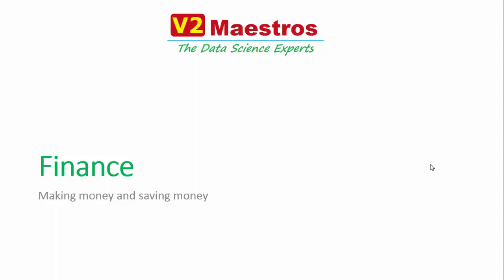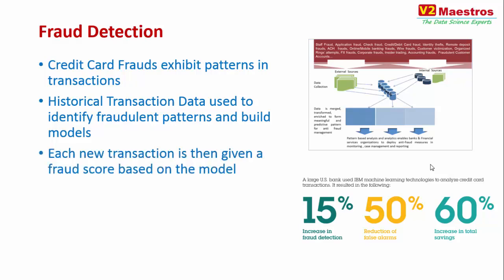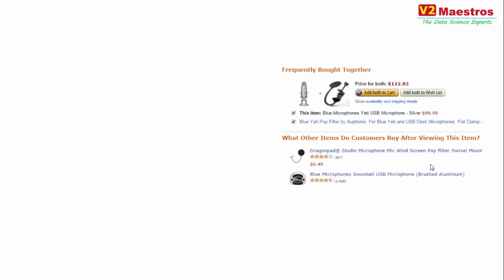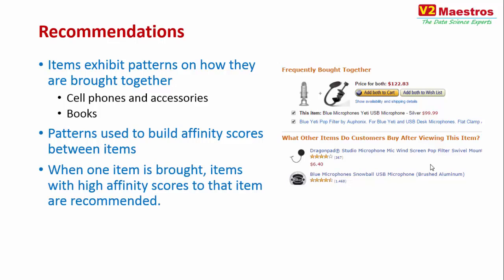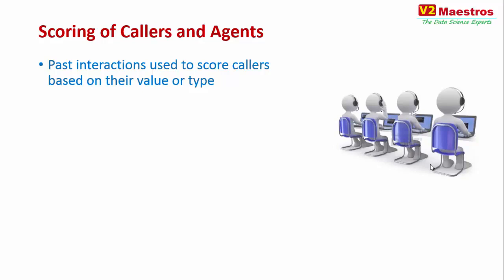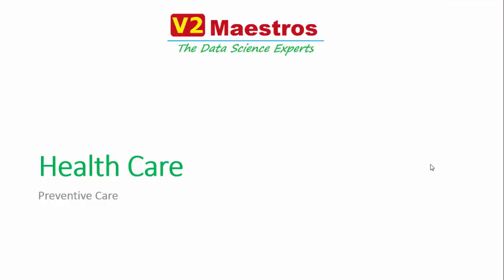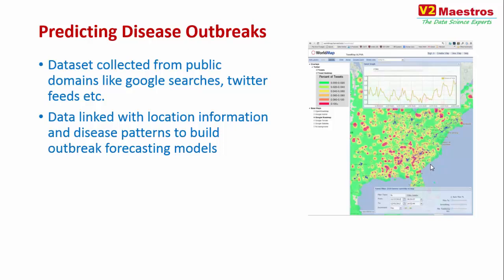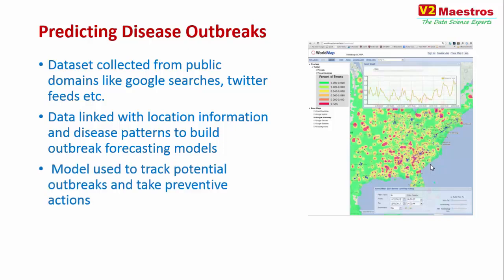007 Use Cases for Data Science